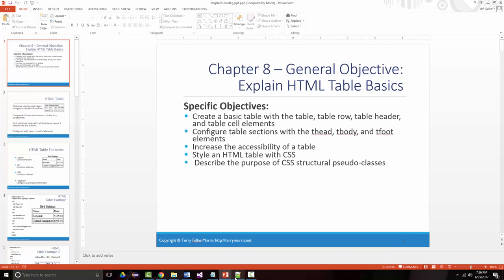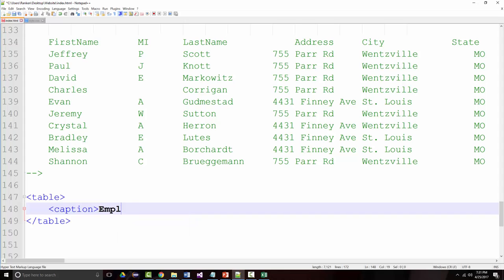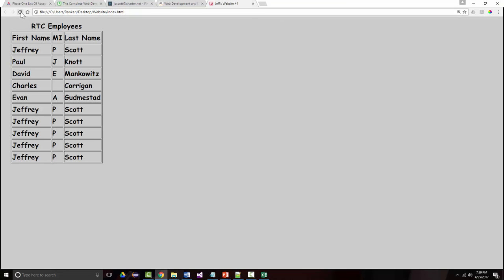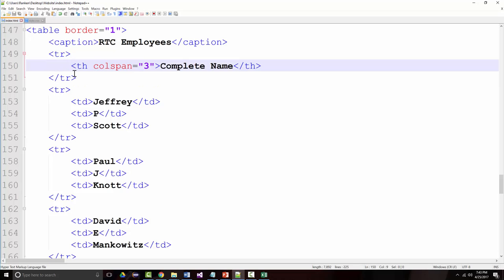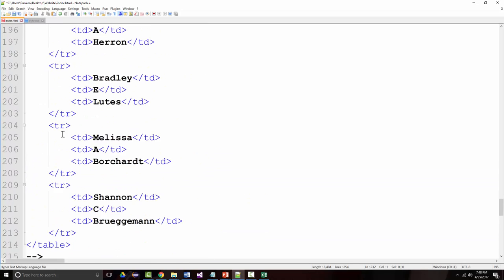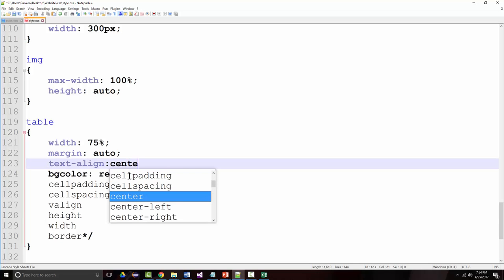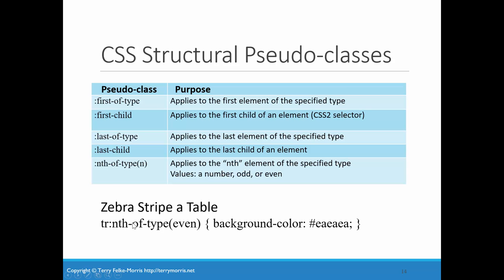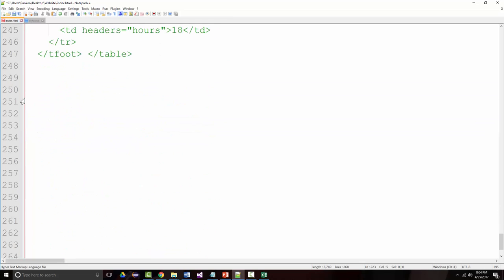Terry Felke-Morris - HTML5 Text - Chapter08 PPTs